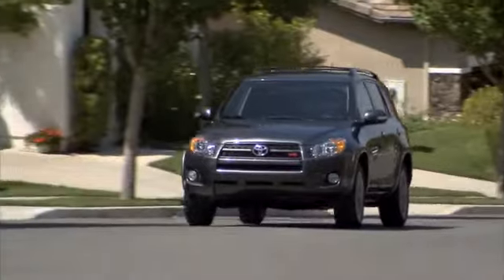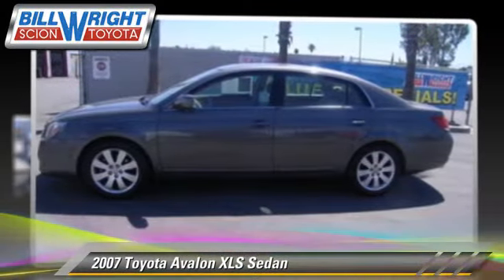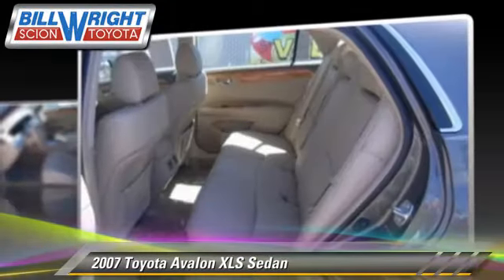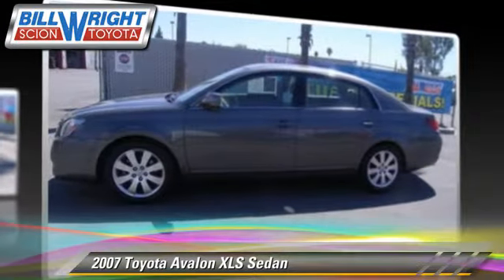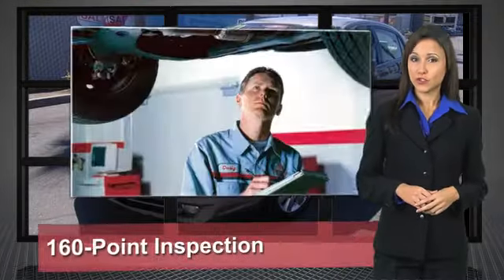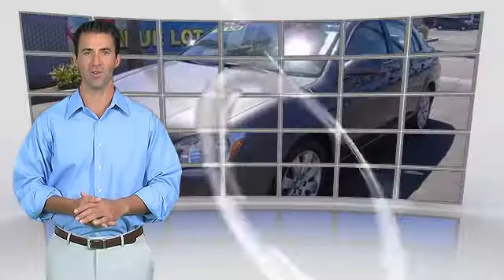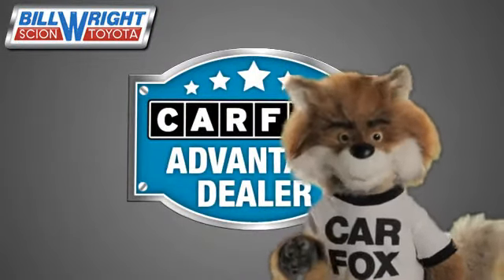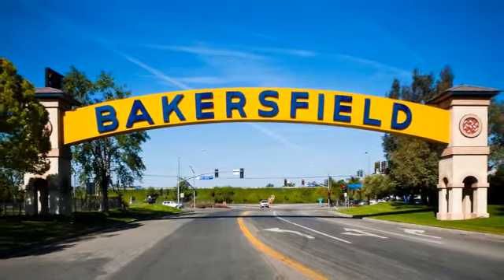Bill Wright Toyota, Bakersfield CA 93313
[DFIN:2:2171526:I:CAA08E73:2a26ed3c163ca4b5793f5a5709fc48b6]